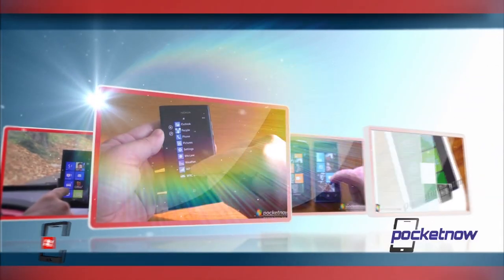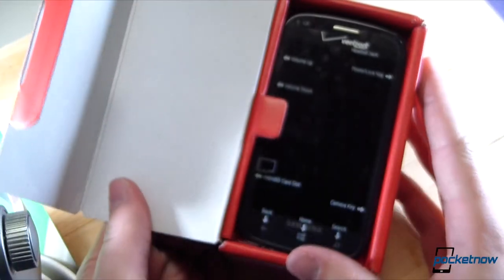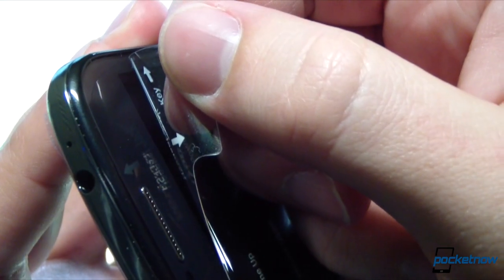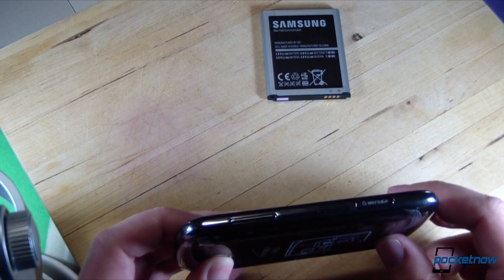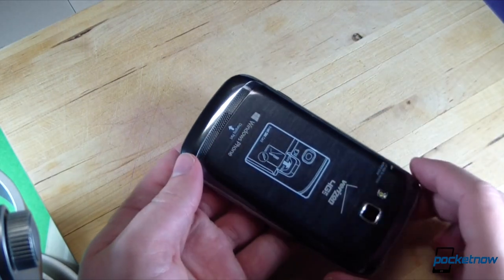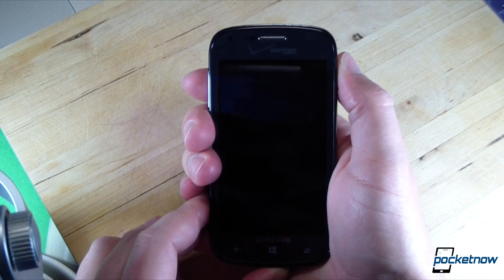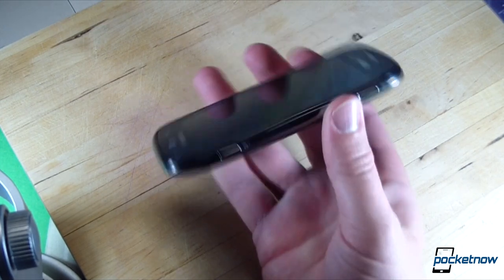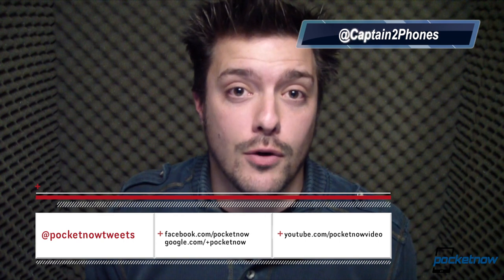Samsung ATIV Odyssey Unboxing | Pocketnow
The ATIV S might've been the star of the show last month, but Samsung still hasn't managed to get the high-end Windows Phone onto U.S. carrier shelves. In its place comes the ATIV Odyssey, a mid-tier model for Verizon Wireless we took a quick look at in Vegas. It's this midrange handset, not the bigger ATIV S, that lays claim to the title of first Samsung-built Windows Phone 8 device for the U.S. market.

Specs are predictably underwhelming, with a 4-inch 800x480 Super AMOLED display, 5MP primary camera, and 1.5GHz Snapdragon S4 CPU backed up by a solitary gig of RAM, but there are bright spots, too: a Micro SD card slot provides storage expansion, and the phone comes packing LTE for fast 4G connectivity.

In the meantime, take a gander at what's inside the red box, and throw your questions and comments down below!